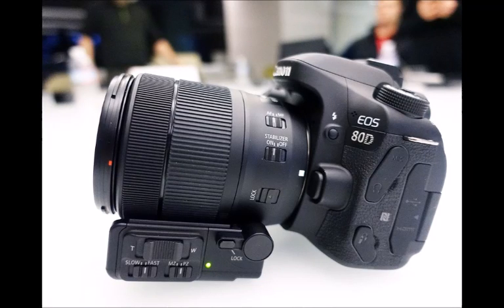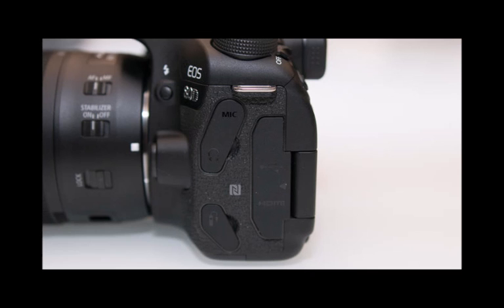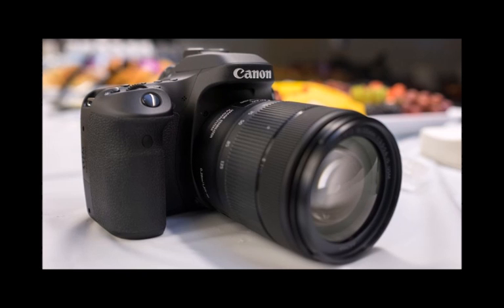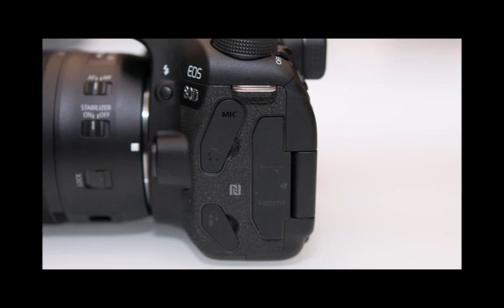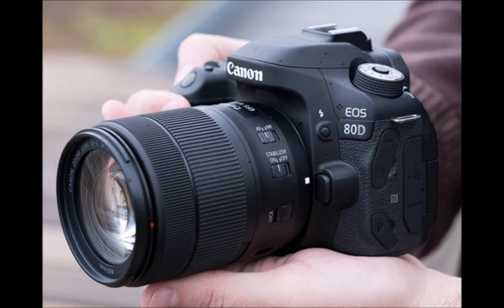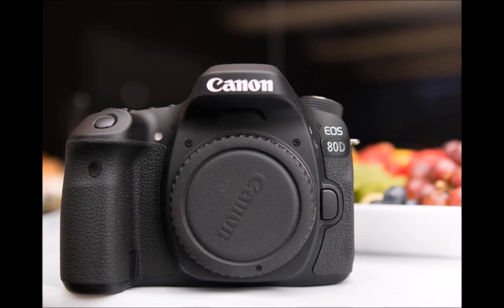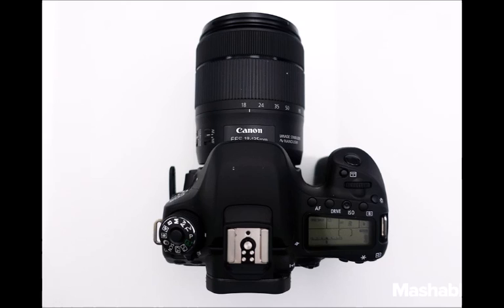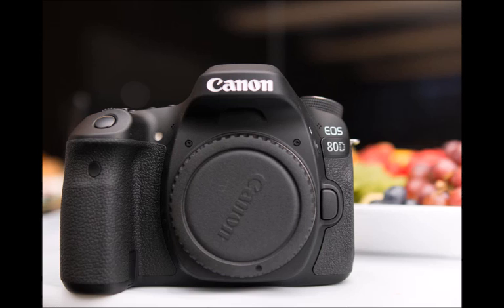Canon EOS 80D Hands On Reviews || First Look,Features,Specs,Price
for latest tech news
CANON EOS 80D Reviews

The biggest change in the EOS 80D is in the sensor technology; rather than keeping the 70D’s 20.2 megapixel outing, it instead opts for a new 24.2 megapixel CMOS sensor, which used together with the DIGIC 6 image processor provides an ISO range of 100-16,000. This can then be extended up to ISO 25,600.

The new processor allows a couple of other neat features, too – most keenly seen in the 80D’s buffer depth. Unlike the 70D, which was only capable of recording 65 JPEGs and 16 raw files at 7fps, the 80D can manage 110 JPEGs and 25 raw files. In silent shooting mode, meanwhile, users can shoot at up to 3fps with the option of 5fps when in Live View.

Continuing the EOS 70D tradition, it also features Dual Pixel CMOS autofocus technology. By using two independent photodiodes and detecting the difference in light that reaches each of them, the EOS 80D is able to perform on-sensor phase detection when shooting HD videos or using the Live View feature. To make this even more effective, Canon has for the first time given users the ability to refine the speed and sensitivity of the AF tracking, affording them a bit of extra control. With 45 cross-type points AF points, the system is not actually too different from the Canon EOS-1D Mark IV – and with a broad working range (-3EV-18EV), the 80D ought to perform very well in low light.

FIRST IMPRESSIONS

The EOS 70D was a great camera with a solid spec, so it’s great to see the EOS 80D taking up where its predecessor left off while answering some of the criticisms that were leveled against it. With improvements all round, major and minor, it looks as thought the EOS 80D is set to carry on the Canon EOS double-digit tradition, appealing to enthusiasts or aspiring photographers looking to make the jump up the Canon range.

The EOS 80D will be available to buy for £999 (body-only) and is expected to be released in May.